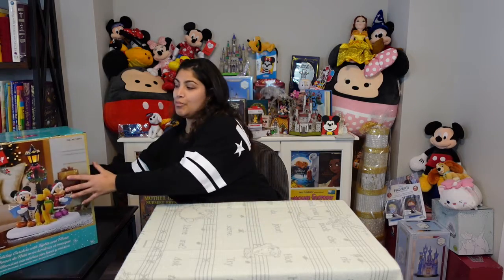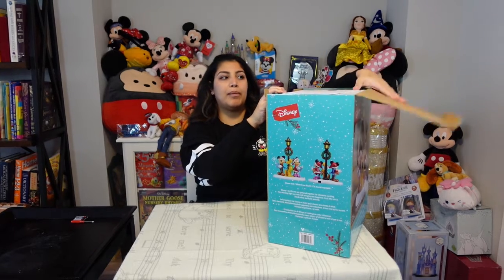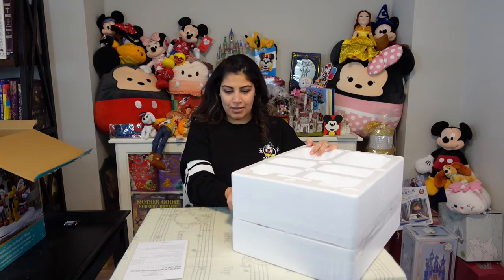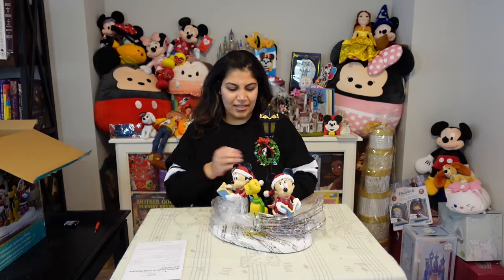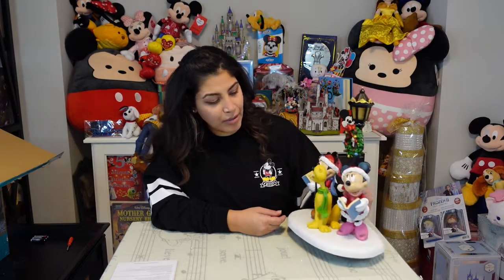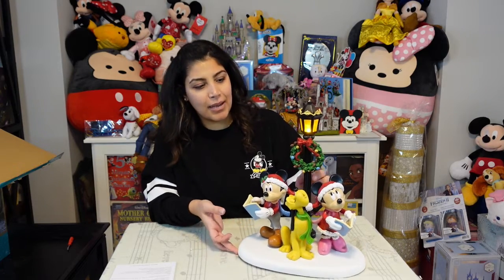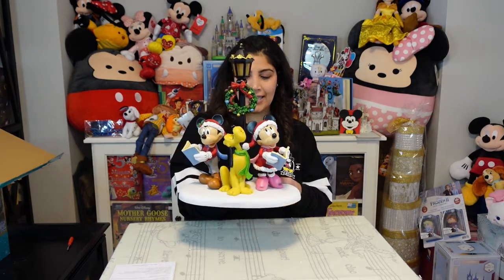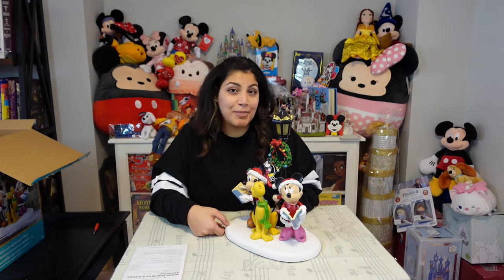Mickey, Minnie Disney Christmas Lantern unboxing and review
Check out this cool Christmas Disney decoration i found at Costco Canada for only 49.99CDN!